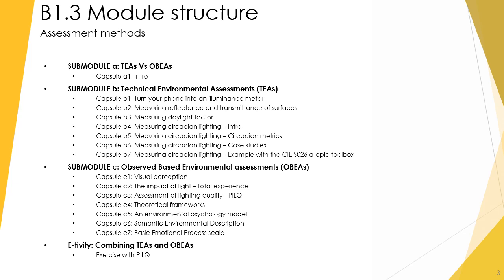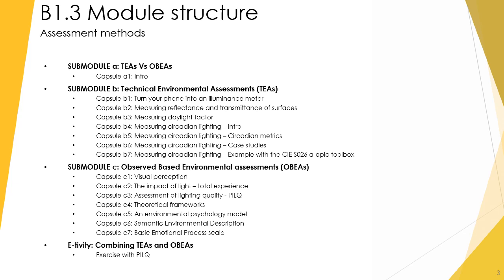Assessment methods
eModule: B1.3_"Assessment methods"
Content: Introduction
Teachers: Pimkamol Mattson, Niko Gentile, Thorbjörn Laike
Edited: 2022

To access the whole content of the teaching module, you need to register on the free educational platform NLITED.
The NLITED project is co-funded by the Erasmus+ programme of the European Union's
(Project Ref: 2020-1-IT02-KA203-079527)